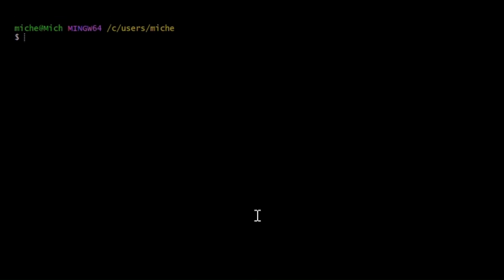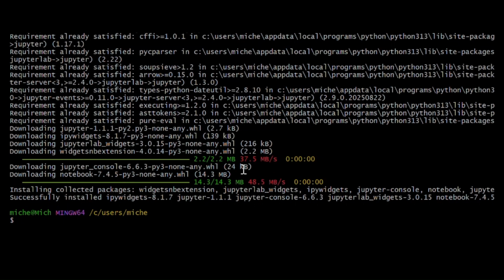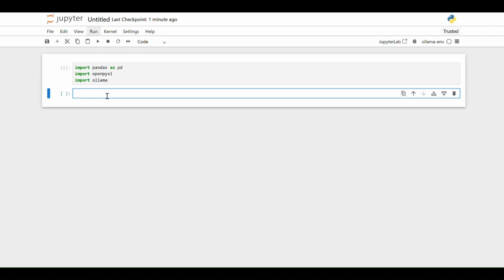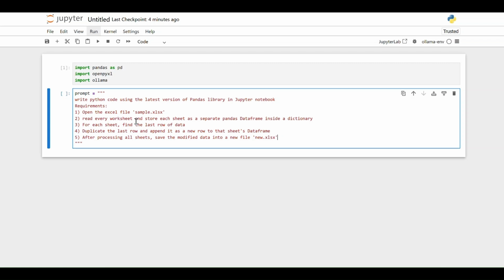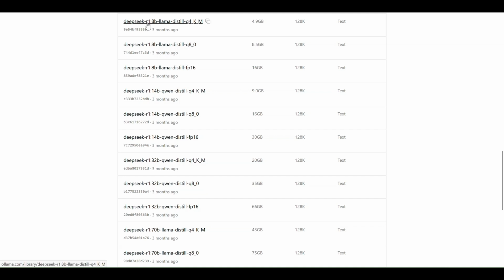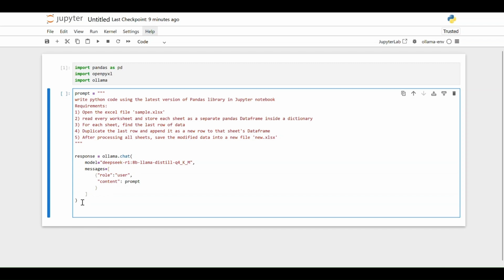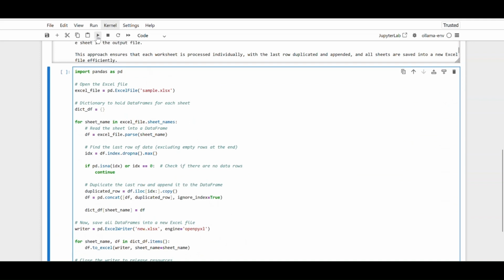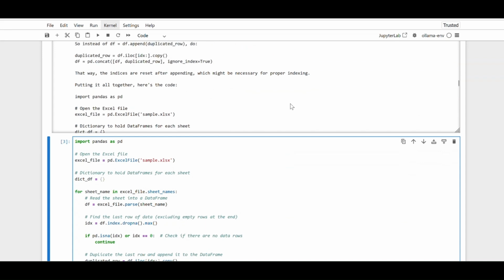Run AI on Your PC: Process Excel Files with Ollama + Jupyter 🚀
Want to use AI to process Excel files right from your own computer? In this video, I’ll show you how to connect Ollama with Jupyter Notebook and Python so you can read, clean, and manipulate Excel data using open-source AI models.

If you’re new to Ollama, watch my previous video on how to install Ollama and download your first model

What you’ll learn in this tutorial:
✅ Why you need Jupyter + Python libraries with Ollama
✅ How to set up a virtual environment and install the right packages (pandas, openpyxl, ollama)
✅ How to load Excel files into pandas DataFrames
✅ How to use Ollama prompts to generate Python code
✅ Example: Duplicate the last row in each sheet of an Excel file automatically with AI

With this setup, you can go beyond simple chat and use Ollama for data analysis, automation, and reporting.

💡 Question for you:
What model have you tried in Ollama that you think works best for code generation? Drop your favorite in the comments — I’d love to test them out!

👉 Don’t forget to like, subscribe, and hit the bell so you don’t miss the next video, where I’ll show you how to use Ollama to summarize Excel data and generate reports automatically.